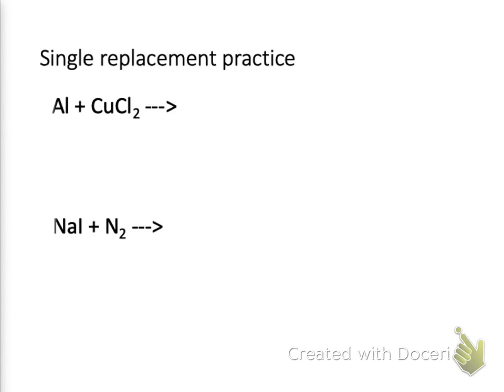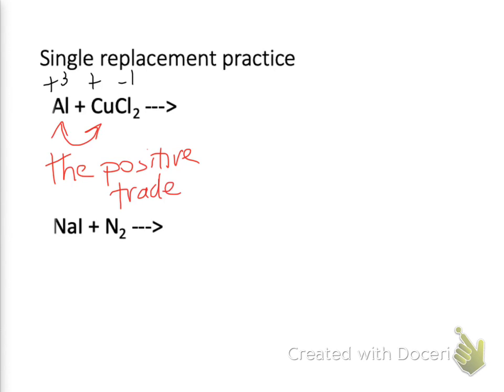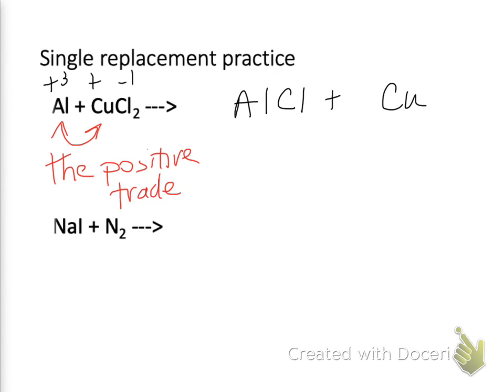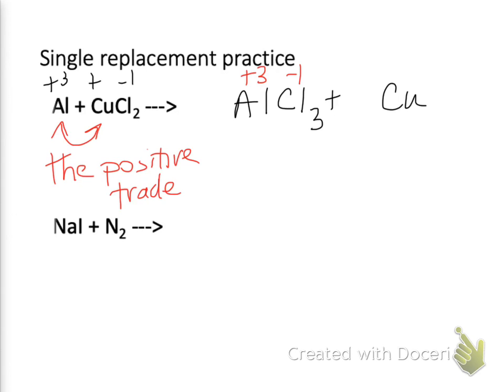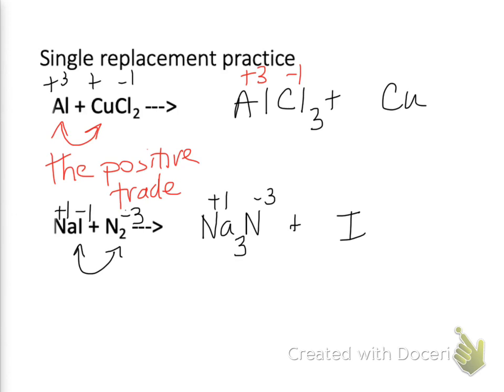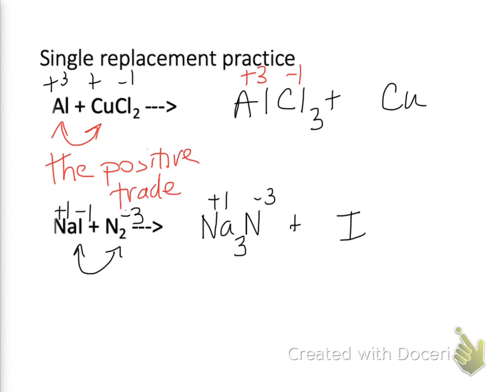Predicting single replacement 2020